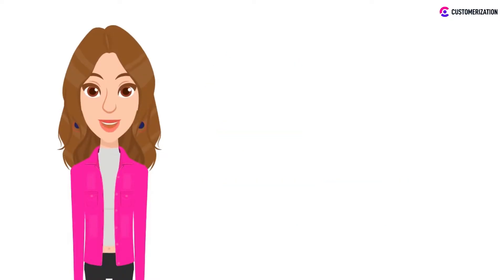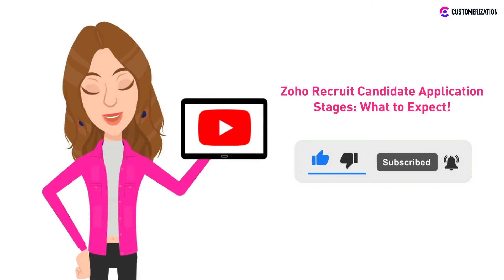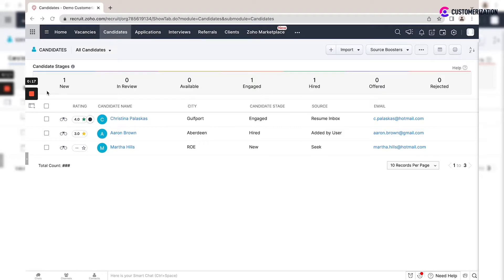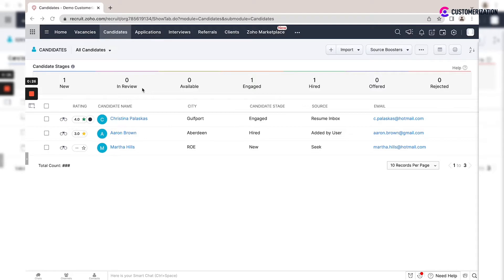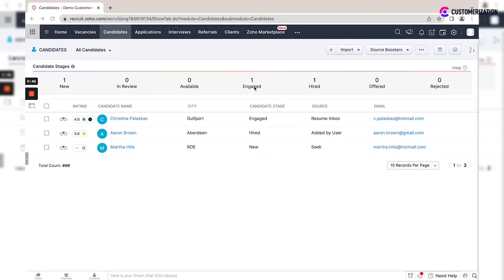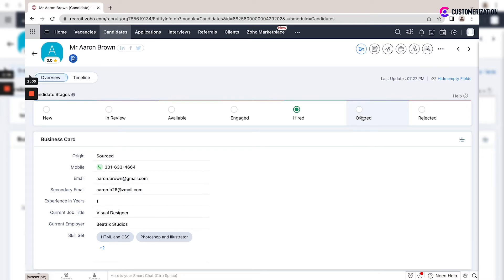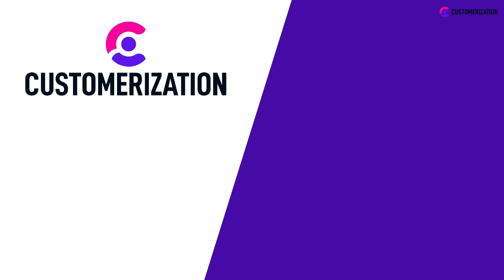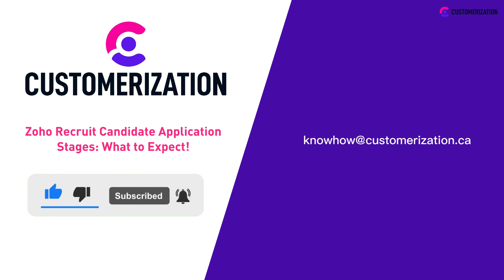Zoho Recruit Candidate Application Stages: What to Expect!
If you want to know how to see in Zoho Recruit what stage a person is in the hiring process, then our video tutorial will help you!
The candidate stage is easy for you to see where people are in your hiring pipeline. The following stages are:
►New: is applied to every candidate created in Zoho.
►Recruit: a candidate remains in this stage until you associate them with a job or get in touch with them via email or SMS.
►In review: when you establish a connection with a candidate via email, SMS, or an assessment, they will be in review.
►Available: when a job opening is filled, the candidates who are neither hired nor rejected will move to this stage. You can later associate them with any other job.
►Engaged: when a candidate is associated with the job.
►Hired: when you move an application to one of the hard statuses in their hiring pipeline, the candidate will move to hire.
►Offered: when you move an application to one of the offered statuses in the hiring pipeline. A candidate will be also moved to offered and rejected.
When you select specific projected status in the hiring pipeline, the candidate will be moved to the rejected stage.